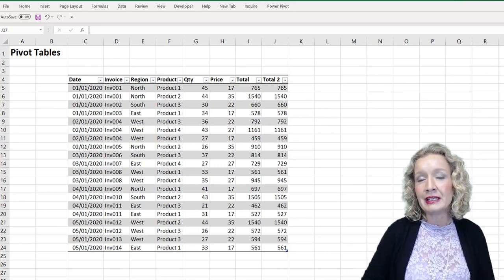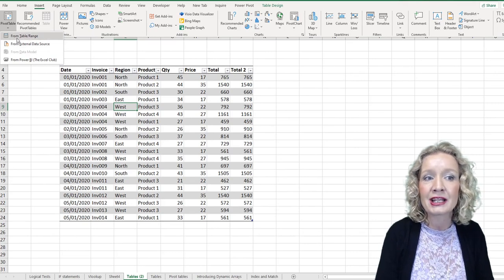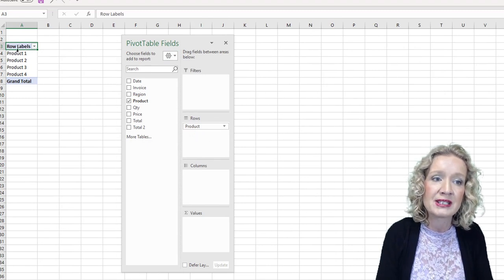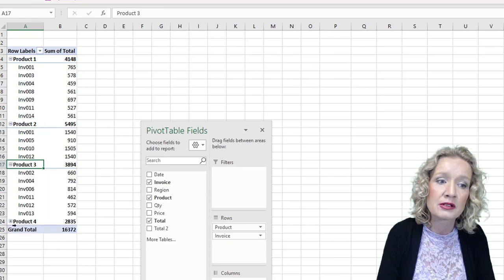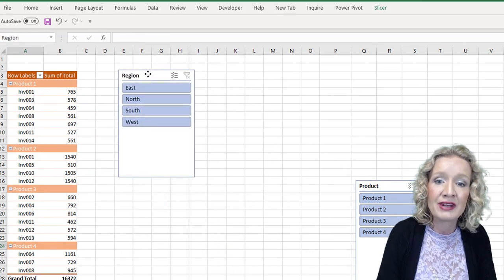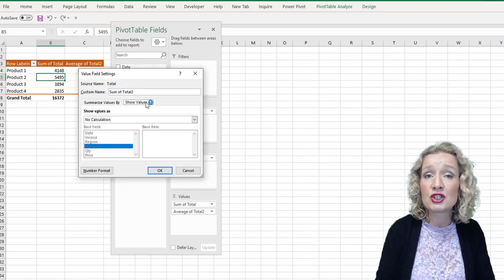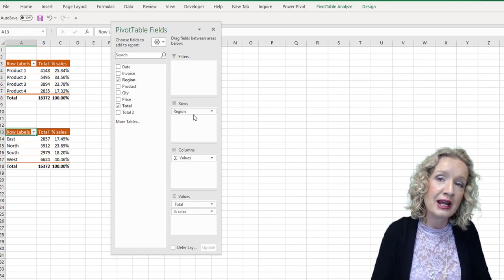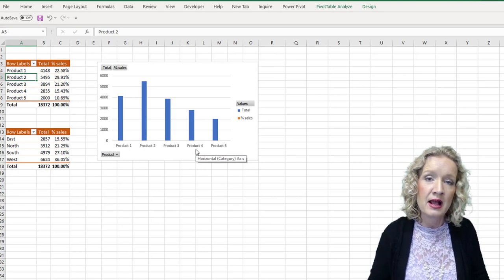8 Pivot tables explained mp4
8 Pivot tables explained mp4